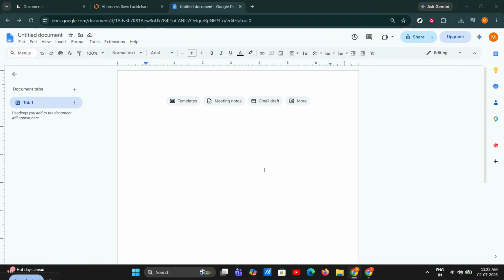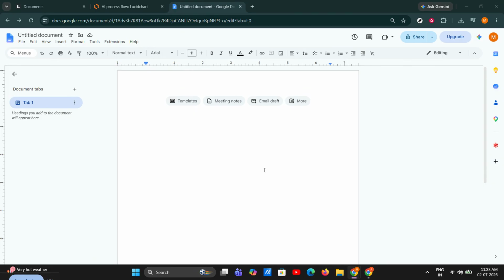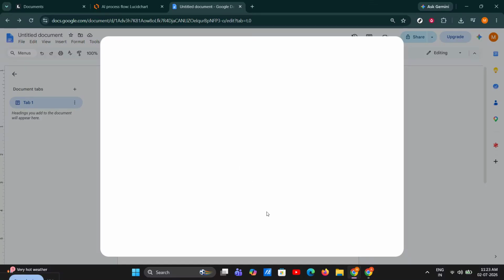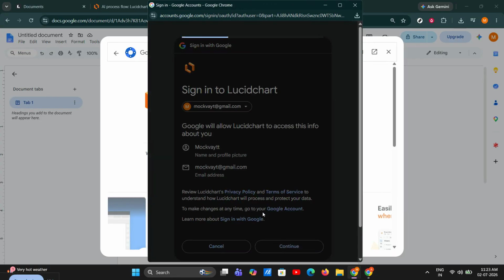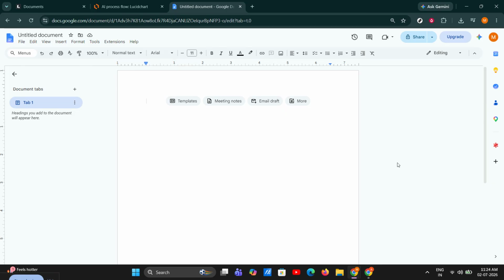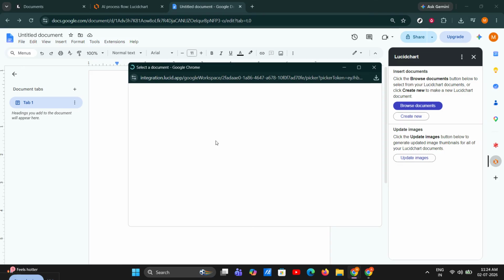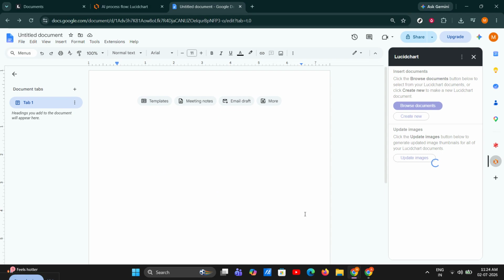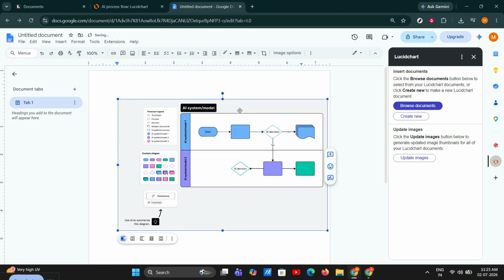How To Embed Lucidchart In Google Doc (Easy Step-By-Step Guide)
Learn how to embed Lucidchart in Google Doc with this easy step-by-step tutorial. Install the Lucidchart add-on, open the side panel, and insert diagrams directly into your document.

🕚Timestamps:
0:00 Intro
0:18 Open Google Docs And Access Add-Ons
0:42 Search For Lucidchart In The Workspace Marketplace
1:07 Install Lucidchart And Grant Permissions
1:34 Open The Lucidchart Side Panel
1:55 Select A Diagram And Preview It

✍️What You'll Learn In This Video:
• How To Install Lucidchart In Google Docs
• How To Search For Lucidchart In The Google Workspace Marketplace
• How To Connect Lucidchart To Your Google Account
• How To Open The Lucidchart Side Panel In Google Docs
• How To Preview And Insert A Lucidchart Diagram
• How To Embed Visuals Inside A Google Doc

💡Pro Tips:
• Make sure you are using Google Docs in a web browser, not offline mode.
• Keep the tab open while Lucidchart finishes installing.
• Preview the diagram before inserting it to avoid adding the wrong file.
• Use embedded diagrams to make reports and process documents easier to understand.
• If the add-on does not appear right away, refresh Google Docs and check Extensions again.